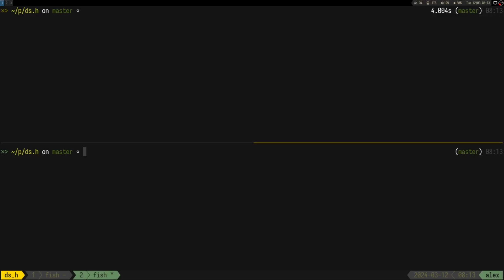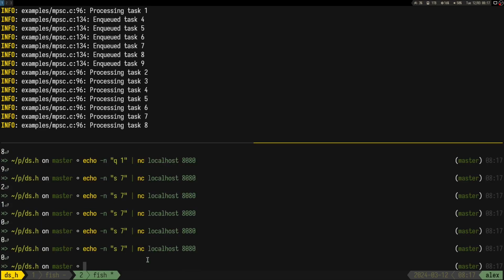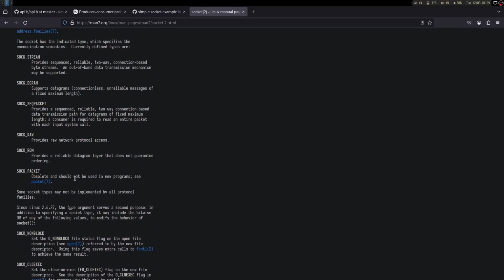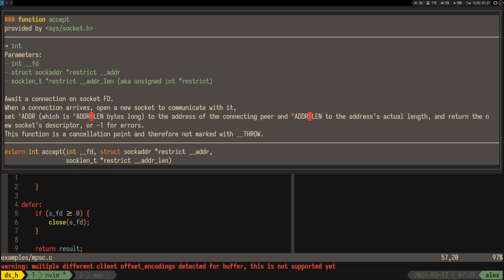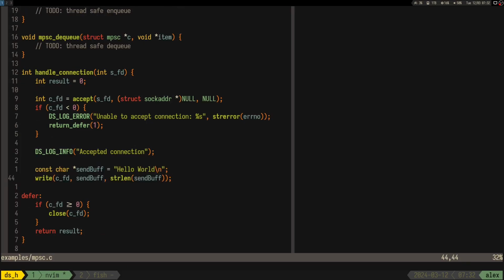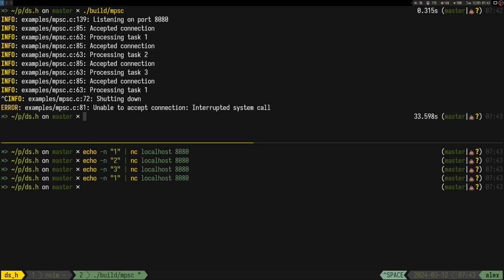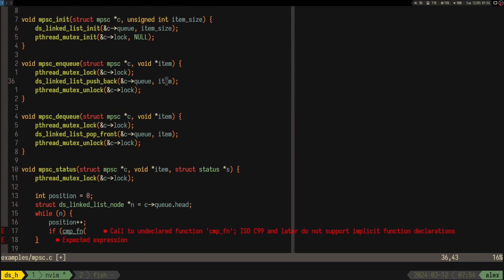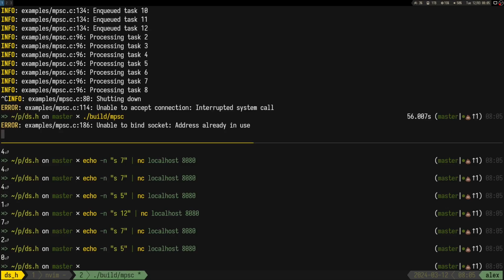Coding Day 48 | MPSC in C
Implementing a web server and worker using mpsc

Chapters:
00:00:00 Intro
00:05:16 Implementing queue basics
00:06:46 Intermission to implement socket webserver
00:15:02 Implementing the worker and mpsc
00:24:52 Outro